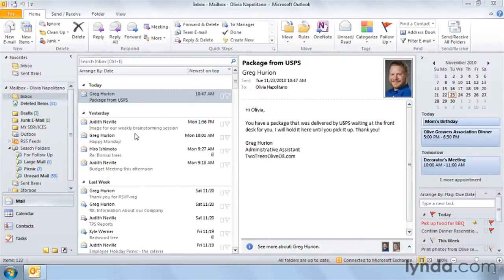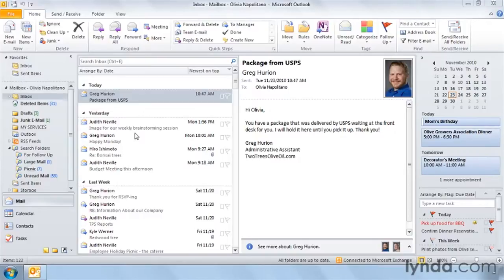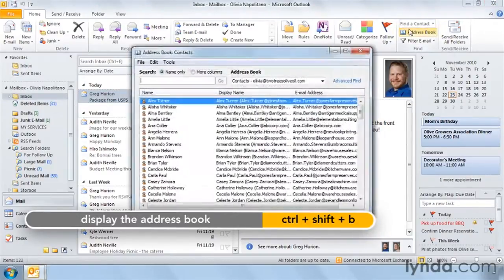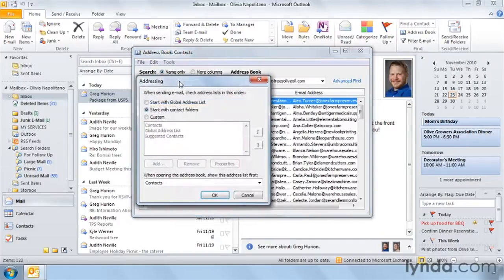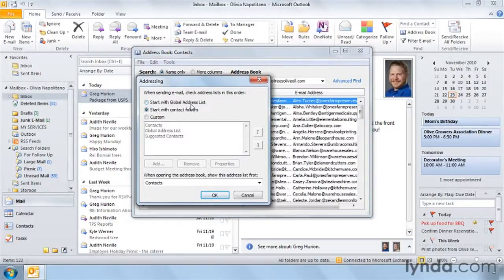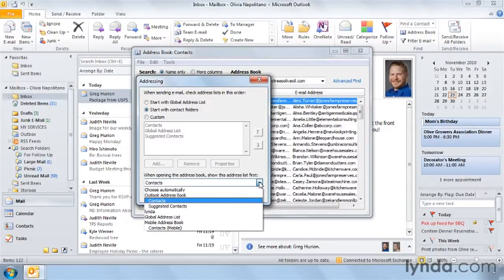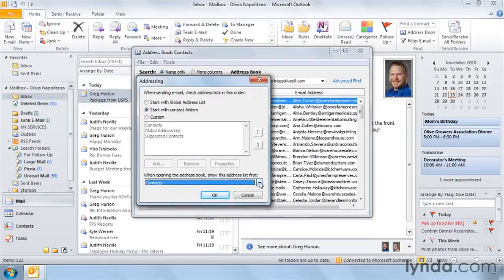Outlook Tutorial - Setting your default Address Book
LinkedIn Learning is the next generation of Lynda.com. Grow your skills by exploring more Outlook courses today